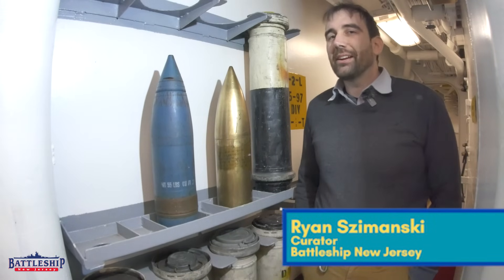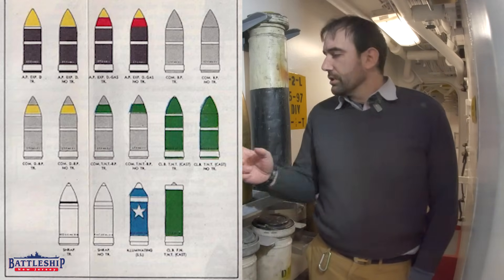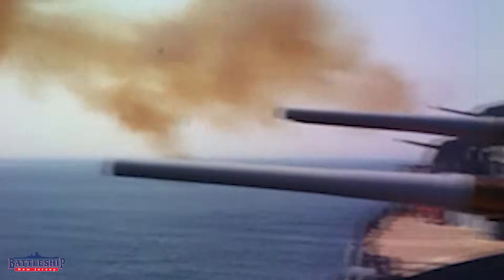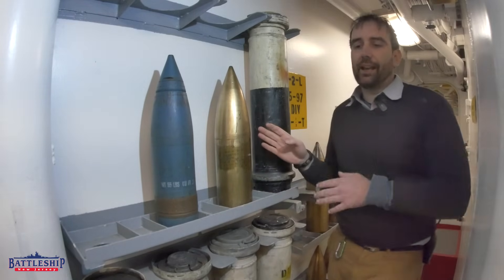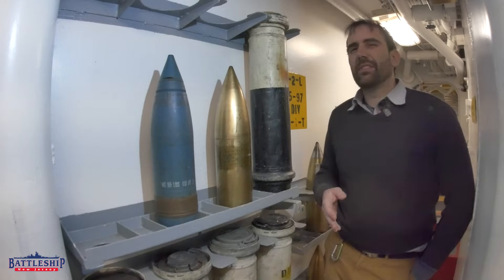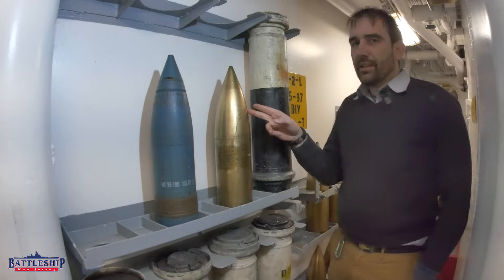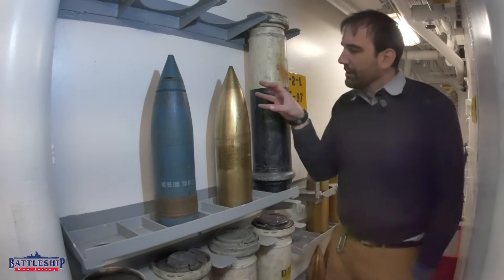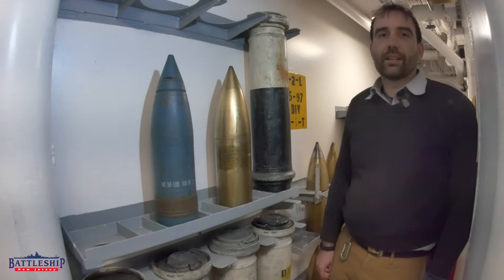How Can a Projectile Weighing Over a Ton Moving 1700 MPH Be Inert?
In this episode we're talking about the meaning of the word INERT.